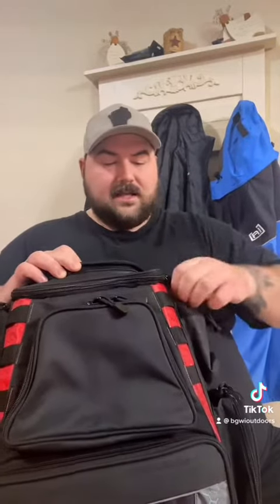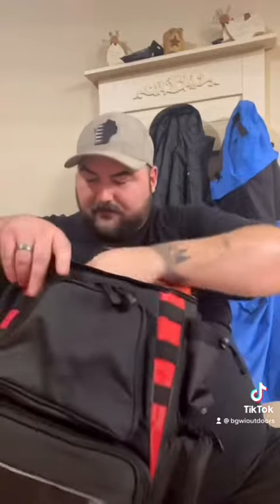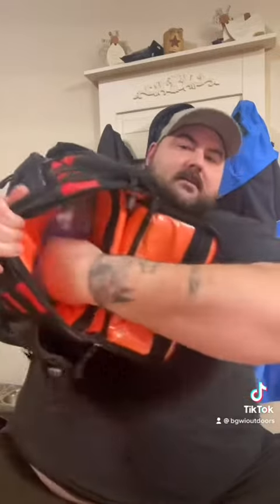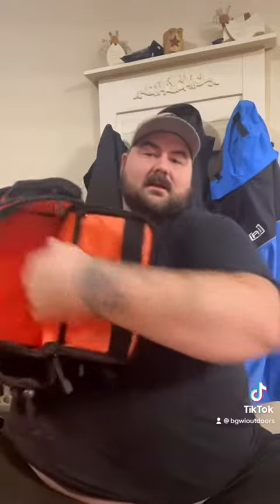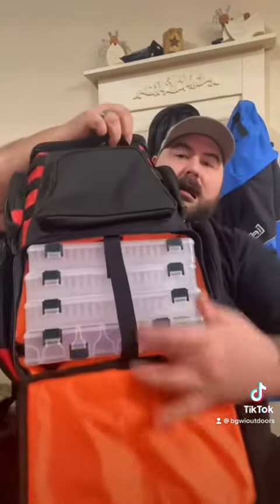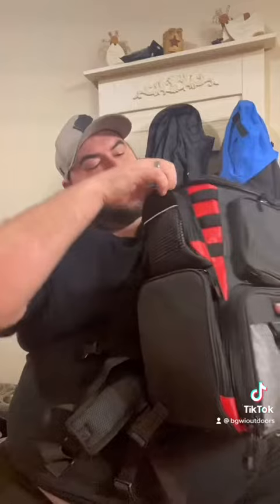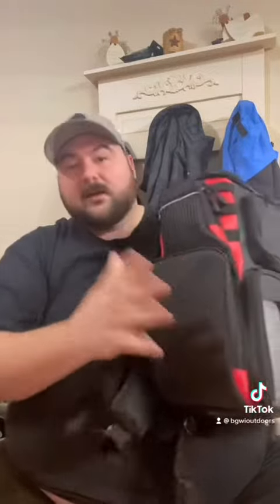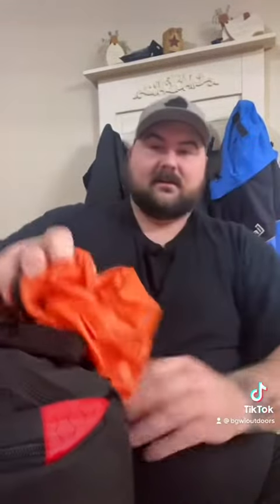Piscifun tackle bag!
Reviewing a tackle bag! So many pockets so many boxes!

Make sure to follow my other socials as well

I'm on Instagram as bgwioutdoors. Install the app to follow my photos and videos.